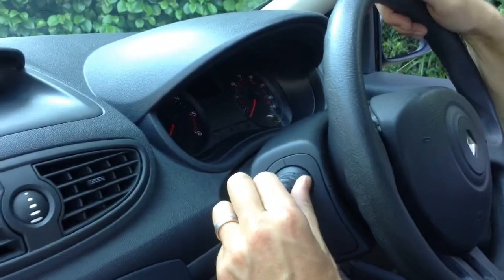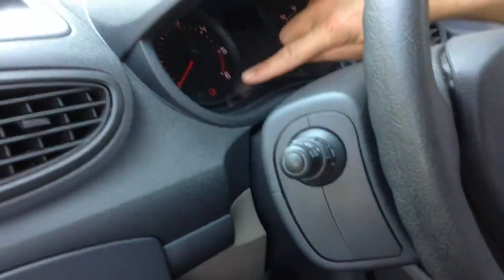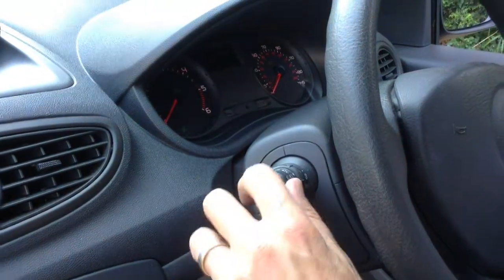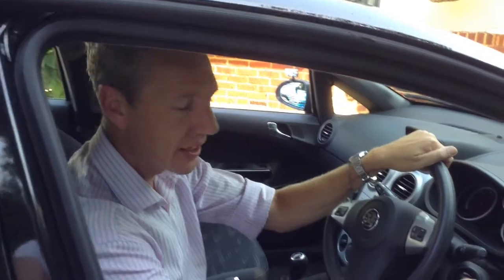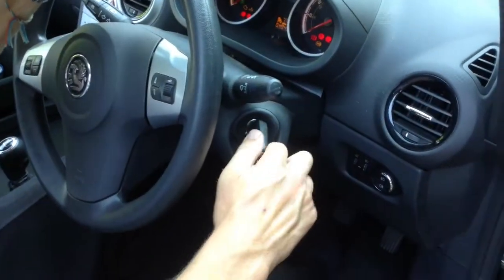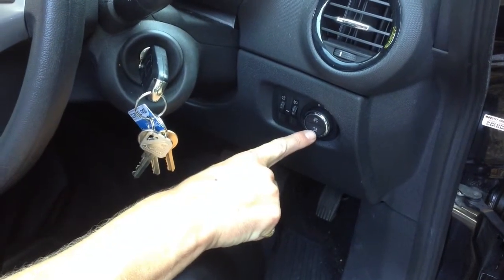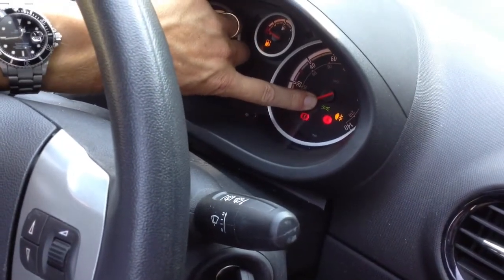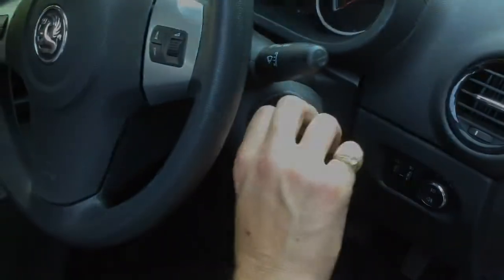show and tell light questions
Show and tell. Rear fog lights.